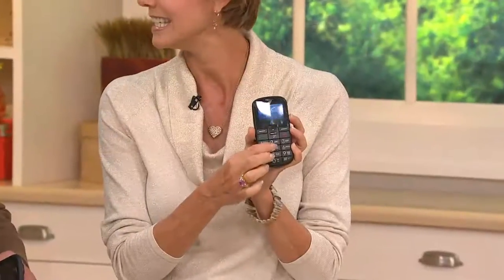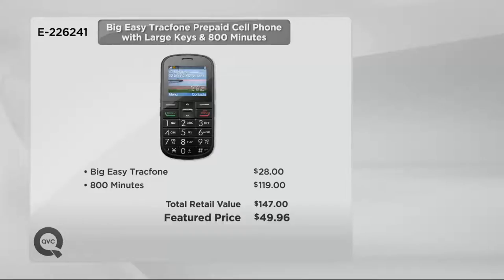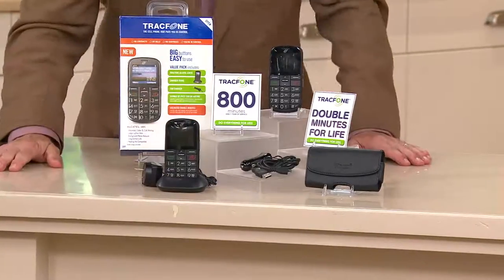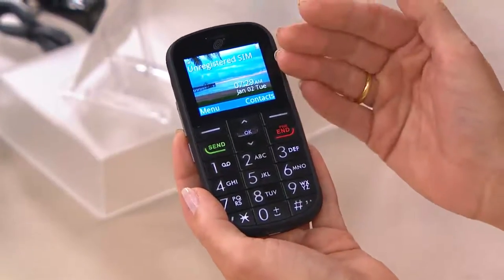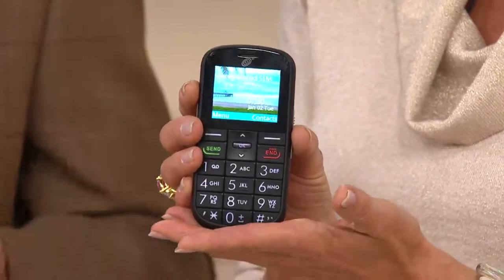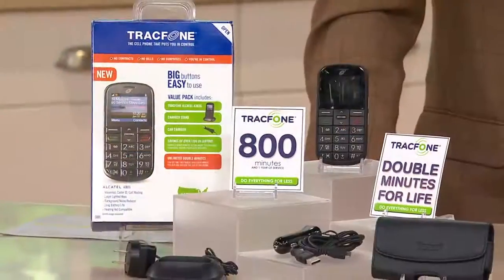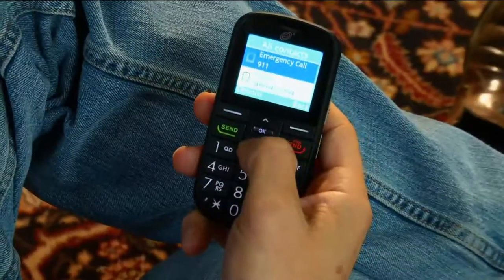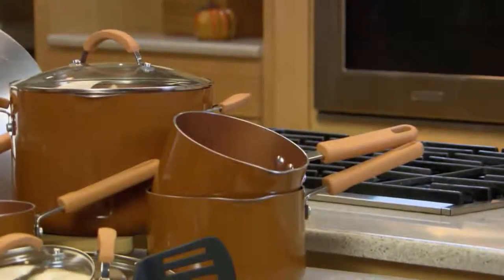Big Easy Tracfone Prepaid Cell Phone w/ Large Keys & 800 Mins with Dan Hughes